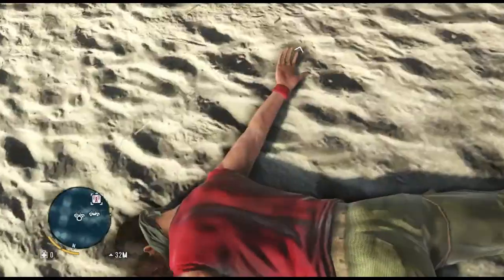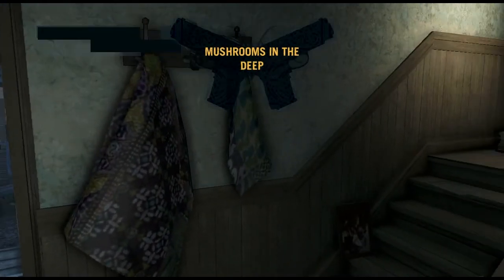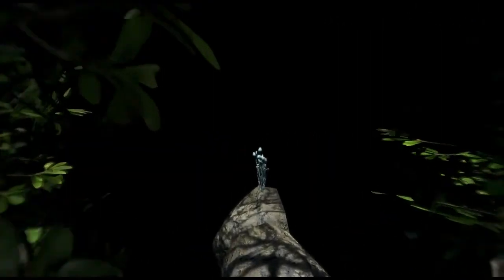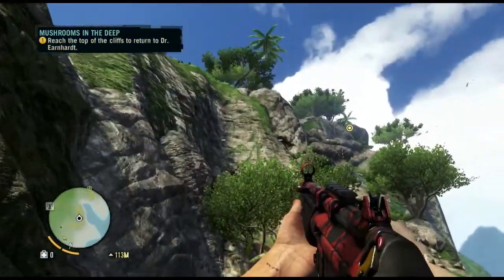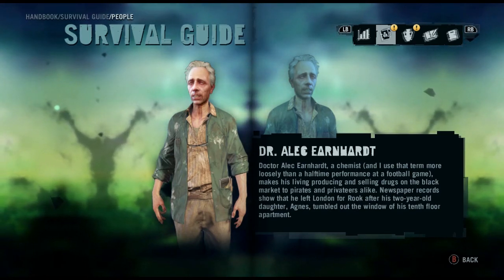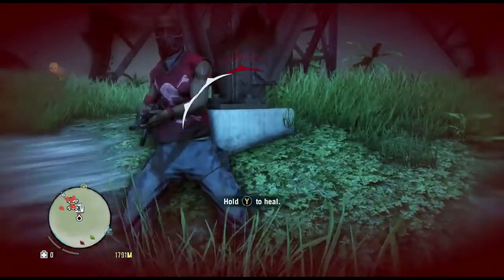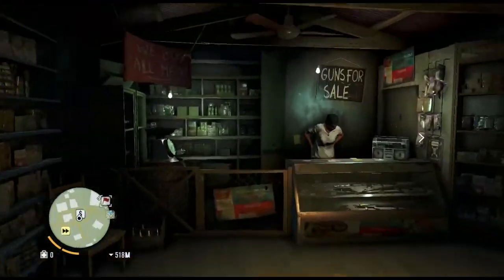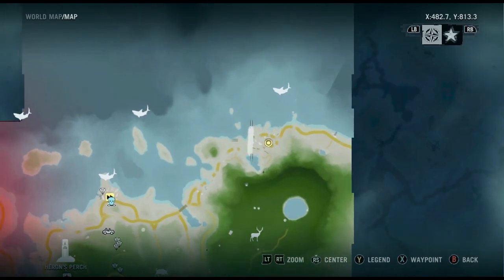Far Cry 3 Gameplay Part 2 - Dr. Earnhardt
This is my Far Cry 3 Story gameplay and walkthrough. Far Cry came out in 2012 and I wanted to play it again in 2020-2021 before Far Cry 6 comes out. In this game you play as Jason Brody who is stuck on a tropical island. He tries to find and rescue his friends captured by the antagonist Vaas. He becomes someone else as his adventure continues...